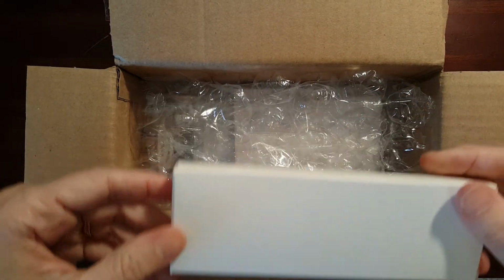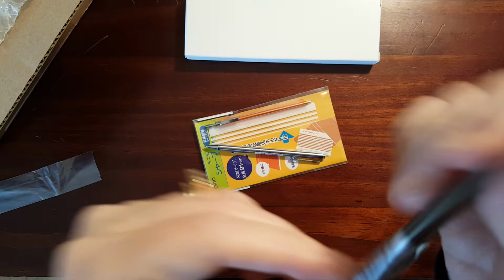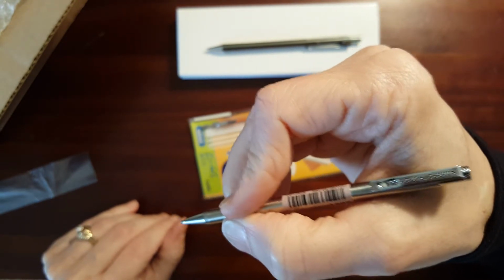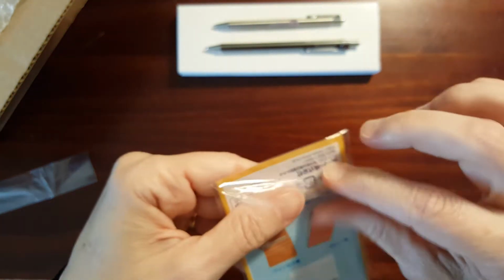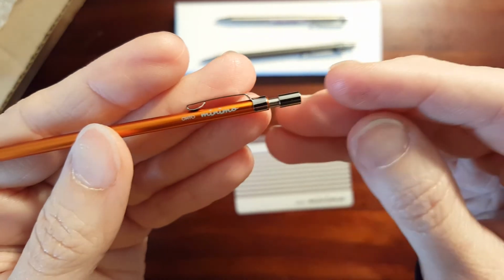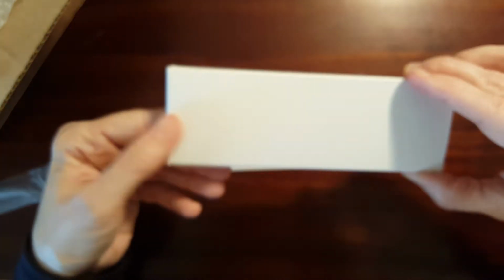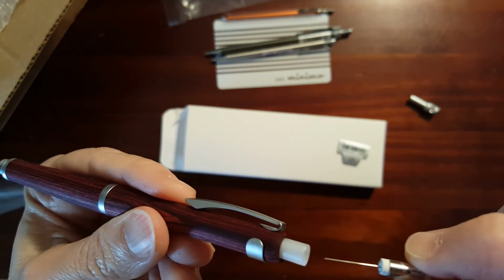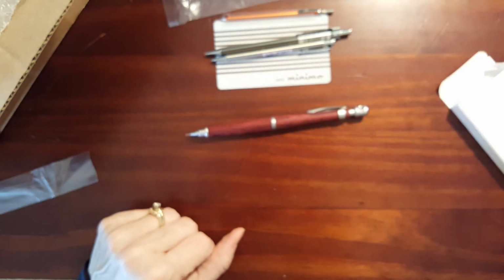Unboxing New Pencils!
In this video I unbox a some mini mechanical pencils and a new drafting pencil.